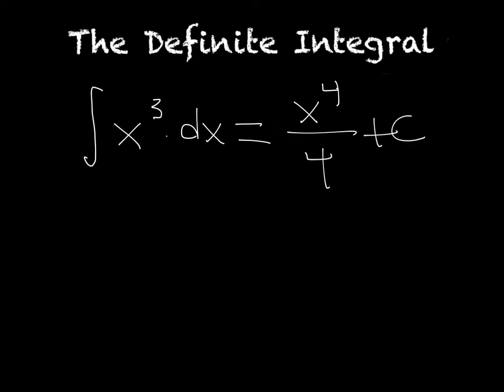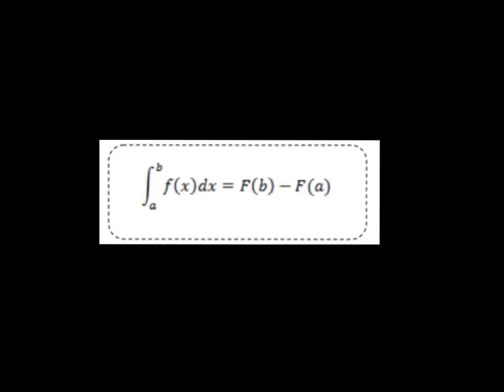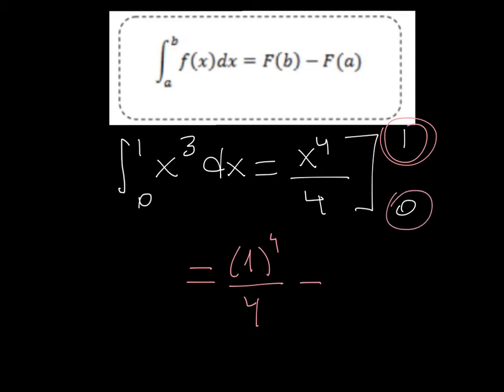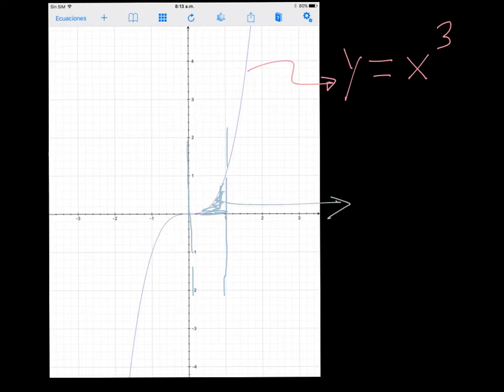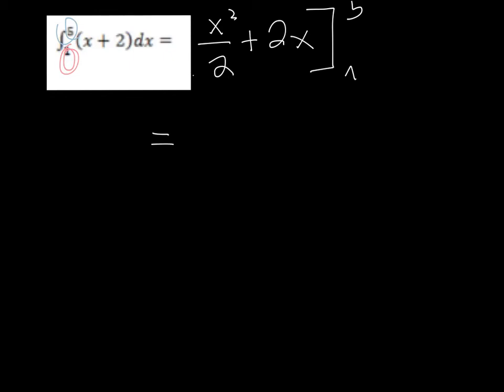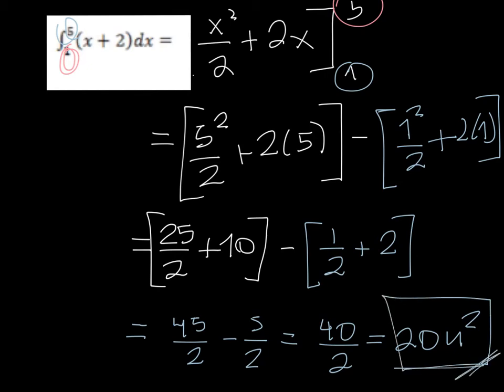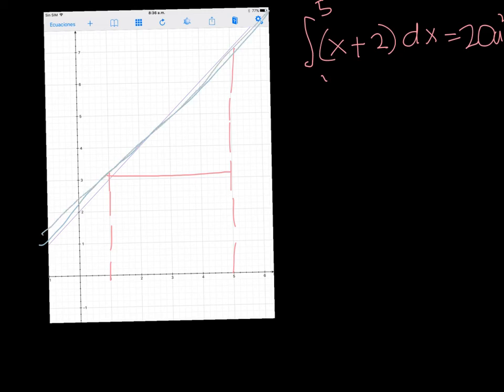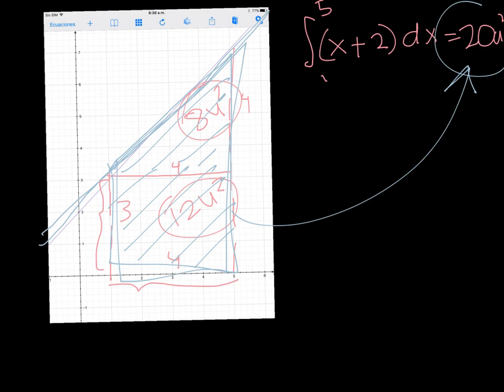The Definite Integral